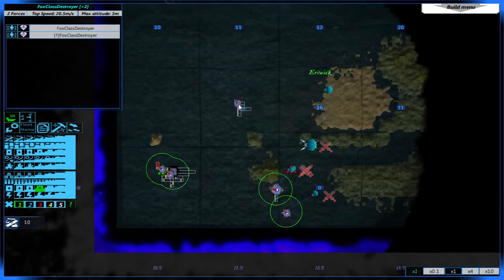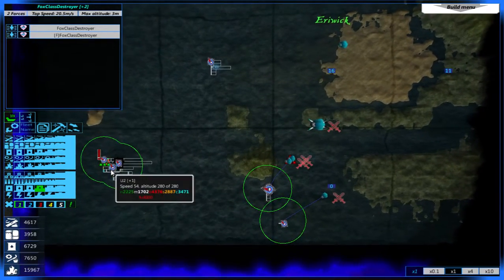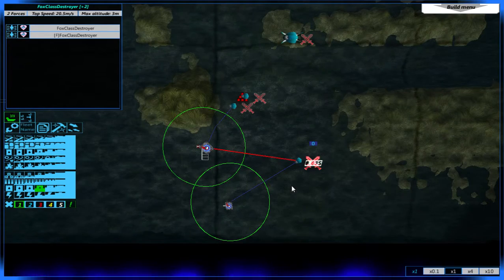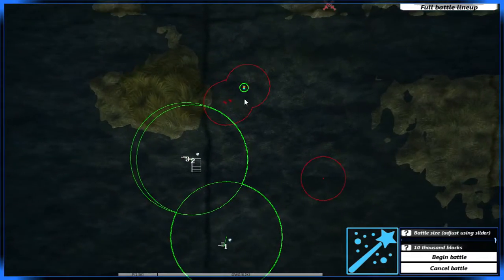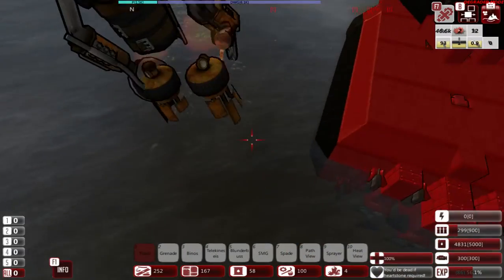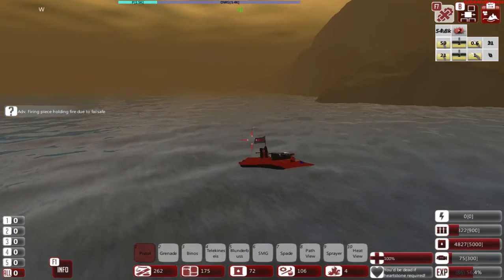From The Depths: F-1 Selene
Introducing my new hyper cheap and yet hyper high performance fighter: the F-1 Selene.

Also showing off my U-2 utility quad-copter hauler/spy craft.